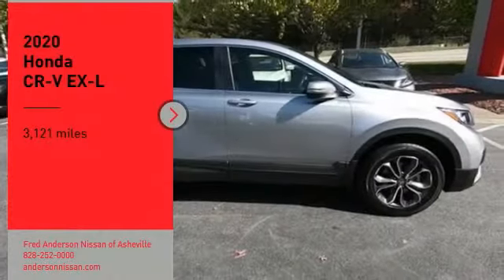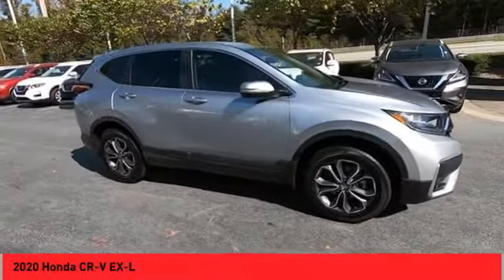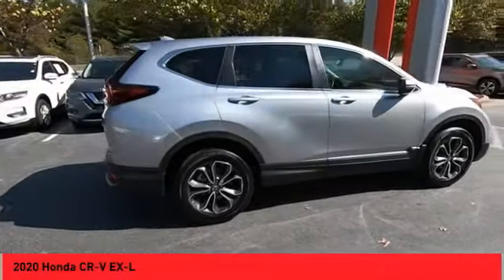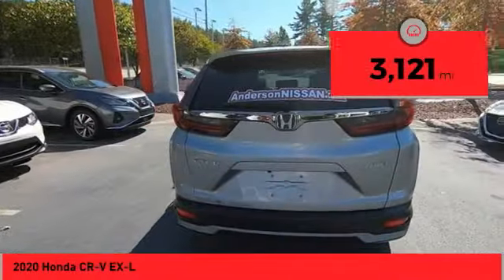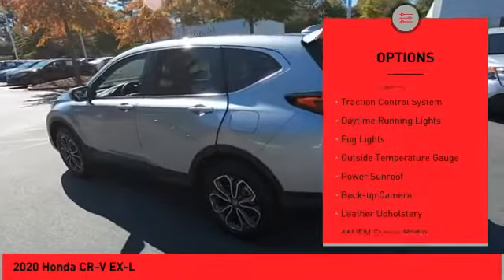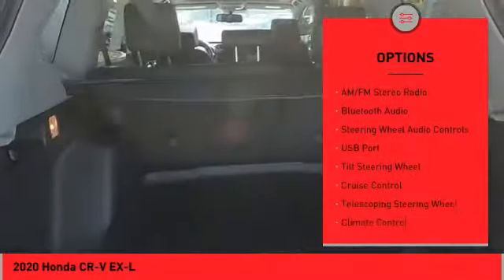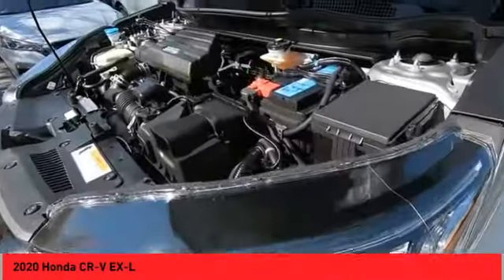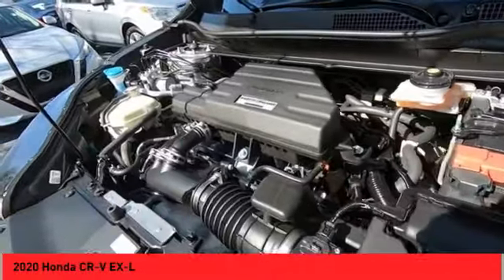2020 Honda CR-V Asheville NC LN171883A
2020 Honda CR-V EX-L

Recent Arrival! Priced below KBB Fair Purchase Price! CARFAX One-Owner. Clean CARFAX. *Still Under Factory Warranty**, **Available at Fred Anderson Nissan of Asheville. Call us today at **, Dual Climate Control, Heated, Leather, Memory Seats, * FREE OIL CHANGES!, Navigation, Sunroof, Aux Audio Input, Alloy Wheels, Dual Power Seats, Premium Bose Sound, Bluetooth, Keyless Entry, Back Up Camera. **Available at Fred Anderson Nissan of Asheville. Call us today at ** 2020 Honda Lunar Silver Metallic CR-V EX-L AWD CVT 27/32 City/Highway MPG Odometer is 880 miles below market average!Welcome to Fred Anderson Nissan of Asheville - We are so happy you are here! Whether you stopped by because you are looking for a reliable, honest Nissan dealership in NC, or you are just browsing for your next dream car, we are ready and willing to do whatever we can to help make your experience a truly exceptional one. We work with over 30 different lenders to ensure you get the best deal! To get a quote please come visit us, call at , or go One of our representatives will get you the information you want. Do you prefer email, phone or text? Just let us know. We are proud to serve our neighboring customers in Asheville, NC, along with our customers throughout the Black Mountain, Mars Hill, Weaverville, Waynesville, Hendersonville, Marion, Greenville and Spartanburg areas. Our # 1 goal is to help you find the vehicle you love at a price you can afford wrapped in a deal you do not want to walk away from. Anderson Automotive Group is a family owned and operated business with locations in North and South Carolina. The group has Nissan, Toyota, and Kia dealerships located in Raleigh, Sanford, Fayetteville, and Asheville NC; Columbia and Charleston SC. With all dealerships known as The Family Store, our business is rooted in family values and structured with several family members serving in key positions.*